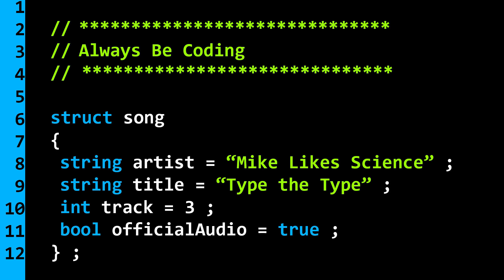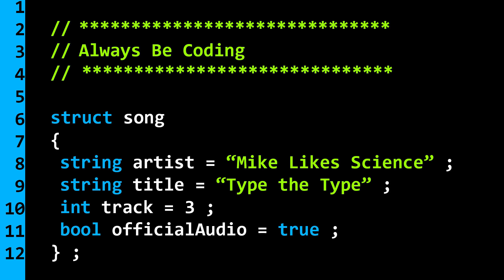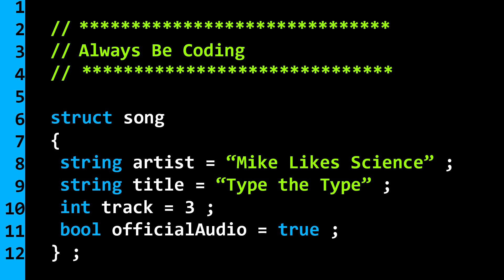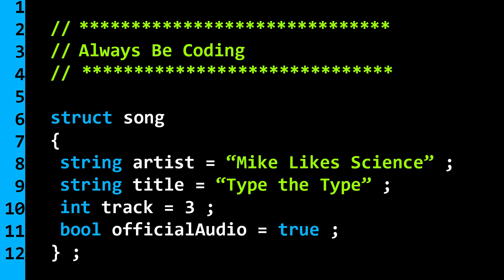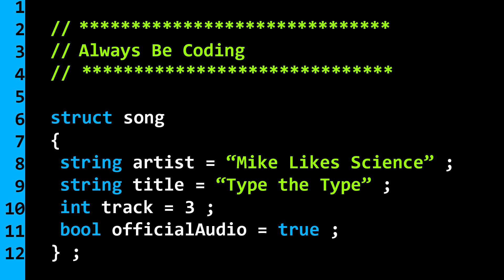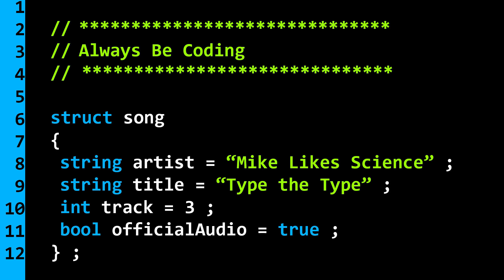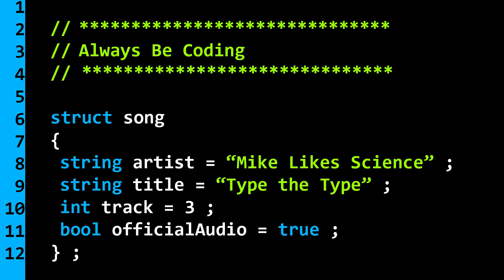Always Be Coding #3: Type the Type 🎵(Audio)🎵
Always Be Coding #3: - Type the Type
Written by Mike W

🎶Lyrics🎶

# Intro
Making your first program, sprinkle in some nouns
Those nouns are known as variables, let’s break them down
Like a label maker keeping info organized
Data can’t go in containers without a type

# Overview
First on the list, let’s get into these ints
Ints can hold whole numbers or their negative twin
Floating point numbers better known floats
Floating point is just a fancy term for decimals
Character or char, that’s a single letter
Bet they call strings strings ‘cause they string chars together
And then we have the boolean better known as the bool
Bools store the value false and true

# Hook
Ints, Floats, Chars, Strings, Bools
These are a few of the types that you’ll use

# Implementation
To make a variable first declare the type
Followed by its name to the right
Make sure the name isn’t senseless
It’s a good idea to follow practical naming conventions
After the name goes the assignment operator
And on the right side of the operator place the data
Bam, you conjured up a variable
Without variables coding would be terrible

# Hook
These are a few of the types that you’ll be using
Ints, Floats, Chars, Strings and Bools
Without variables your code be confusing

# Examples and Application
Let’s say we need a program that deals with grades
Use strings for students names
Use chars for letter grades
Use floats for GPA
Now let’s say we’re programming a game
Use Ints for the number of saves
Use Floats for health display
Use Bools for the Yay or Nay

# Hook
These are a few of your programming tools